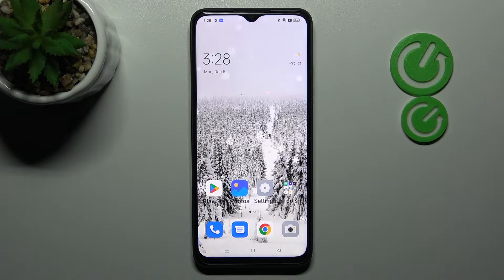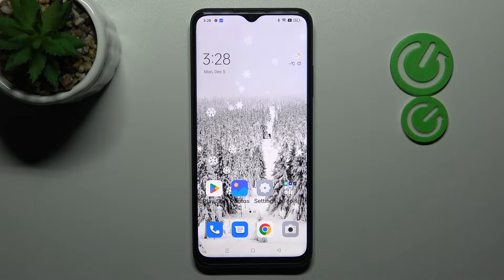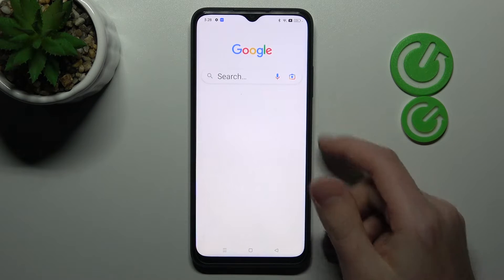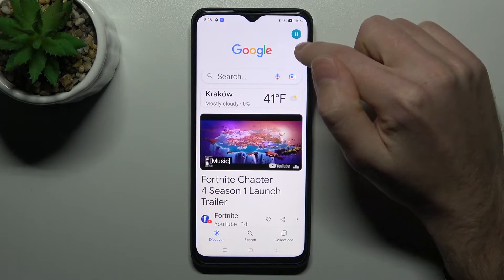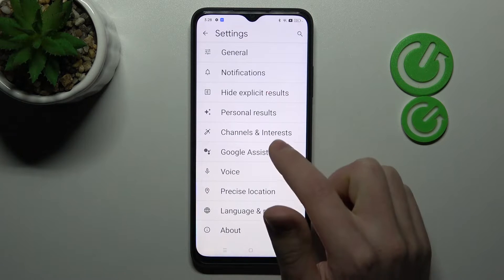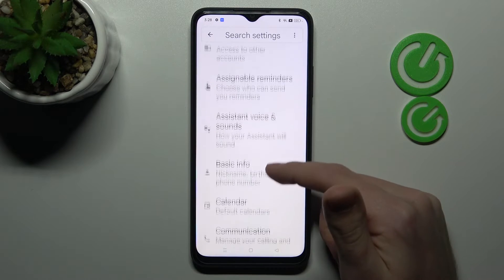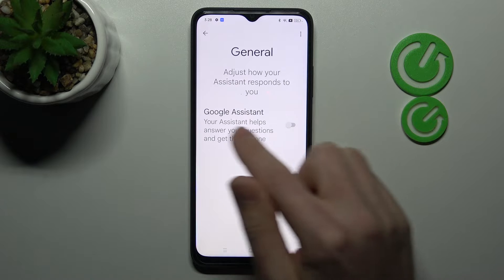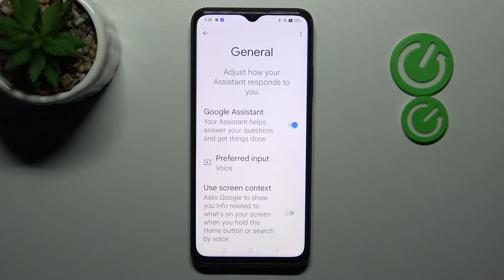How to Activate Google Assistant on OPPO A17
Find out more info about OPPO A17:
Now, we would like to show you how to activate Google Assistant on OPPO A17, so watch this short video. In the beginning, you should add your Google Account to your phone, then go to Google Settings and with our help activate your personal assistant on your OPPO A17.

How to turn on Google Assistant on OPPO A17? How to activate Google Assistant on OPPO A17? How to enable Google Assistant on OPPO A17?